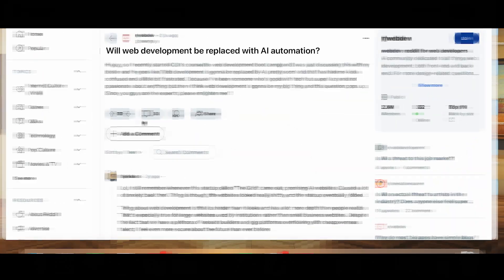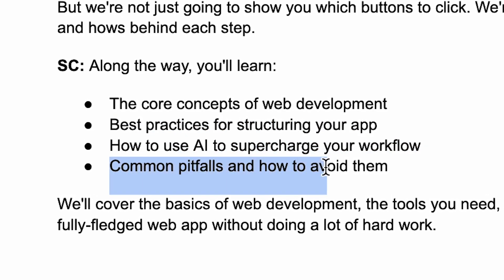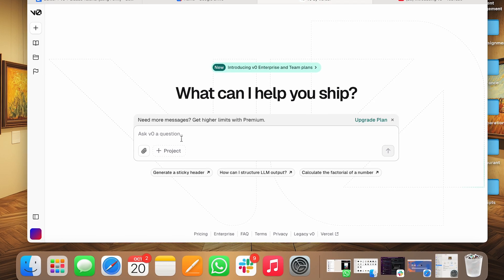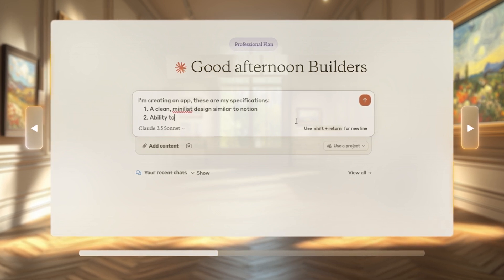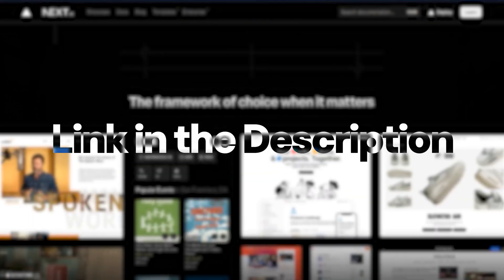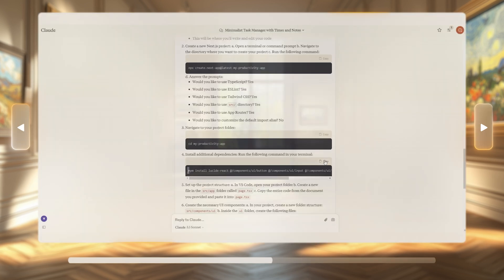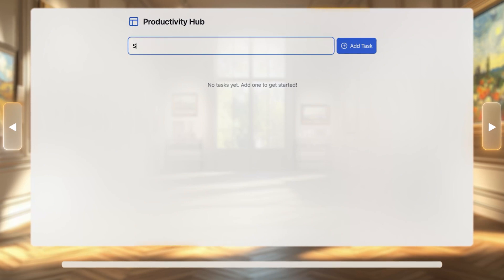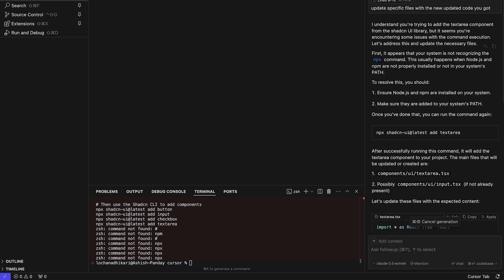I Built this APP using the VIRAL Cursor, Claude & v0 Workflow! | No Coding Required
We recently addressed the viral trend on social media where creators are claiming that the combination of Cursor, Claude, and v0 is replacing developers.
So, in this video, we'll show you the reality by building a real application together, explaining how these tools actually work and the knowledge needed to use them effectively, through a practical step-by-step tutorial.
Rather than just accepting viral claims, you'll learn how to properly leverage these AI tools to enhance your development workflow.
Join us to understand the true potential of combining human expertise with NO-Code and AI assistance!

00:00 Introduction
01:31 Things you will learn
03:42 Brainstorm with Claude
04:35 Build the frontend with v0
05:01 Walkthrough with Claude
06: 34 Bring it all together with Cursor
07:49 The Productivity App!
8:15 Insights on Debugging